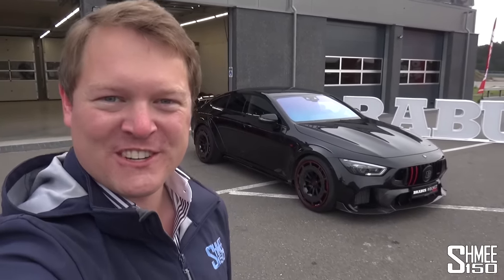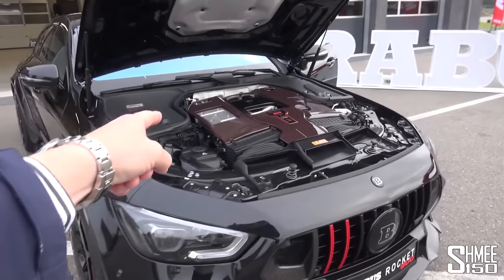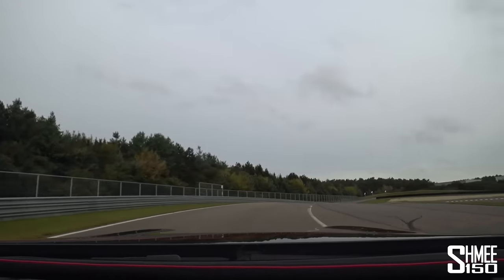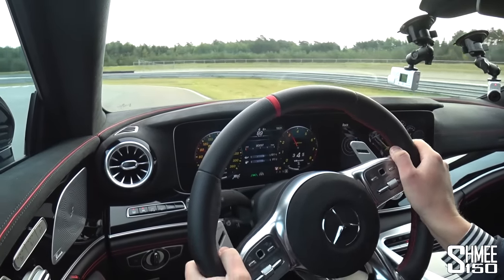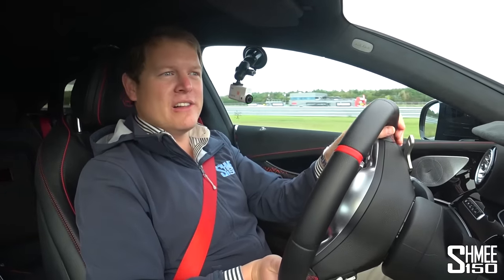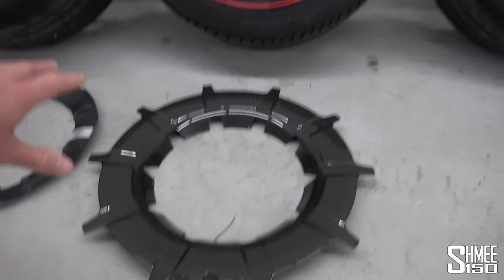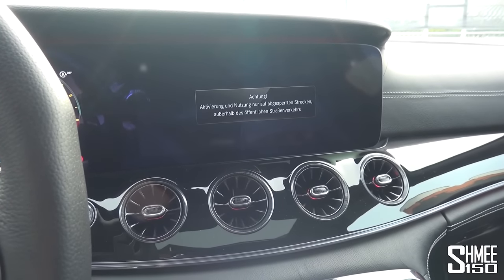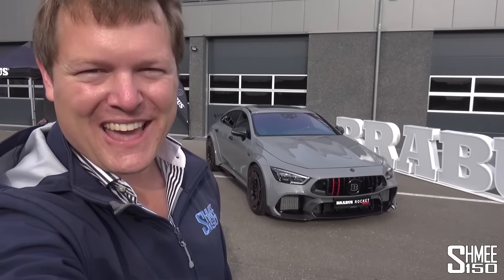The New BRABUS ROCKET 900 ONE of TEN is an Absolute Beast! FIRST DRIVE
This is the new Brabus Rocket 900 One of Ten! Brabus have put a 900hp 4.5l Biturbo V8 into the AMG GT 63 S 4-door, limited the build to just 10 units, with a complete carbon fibre wide body package and a whole new interior. Join me for a first look and a drive on track; is it epic? You bet!

It's been 15 years since the last Brabus Rocket model based on the CLS of the time, but now they are back and doing it in style with a full conversion package based on the AMG GT 4-door. Of course it takes the top spec 63 S mode and dials everything up, including rebuilding and enlarging the engine from the original 4.0l Biturbo V8 to 4.5 litres, taking power to 900hp (from 639hp) and torque up to 1,250Nm (from 900Nm) - although it's limited to 'just' 1,050Nm to protect the gearbox and other components.

The changes don't stop there; the car wears an entirely new carbon fibre front bumper, side fenders, wide wheel arches, a large rear spoiler, new diffuser and even a unique front grille to enable additional cooling. Naturally it's fitted with a special set of wheels for the purpose that also feature exclusive carbon fibre add-ons for both aero and a distinct look, while riding lower and packing more of an audible punch with the special exhaust system.

Let's take a full look at the new car, presented in the traditional Brabus look of black paint as well as unusually for the company going for another car shown in metallic grey. But then, it's time to drive it for the first time, and share the experience including plenty of sound, full accelerations and a RACE START too.

It was a long wait, but you can sure bet it was worth it, the new Brabus Rocket 900 One of Ten is an absolute beast!